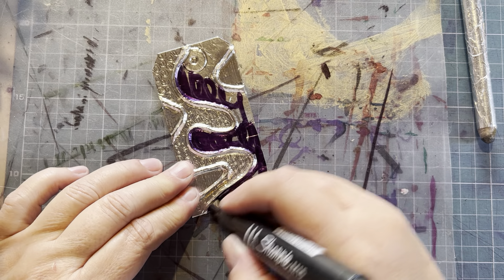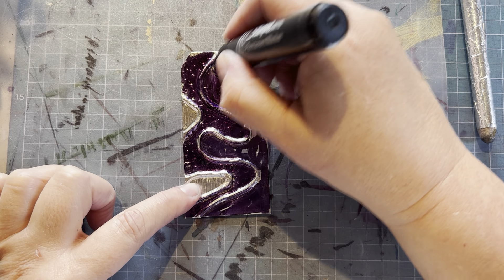18 tapeatag metal tape art and string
Explore the abstract with graft glue and string